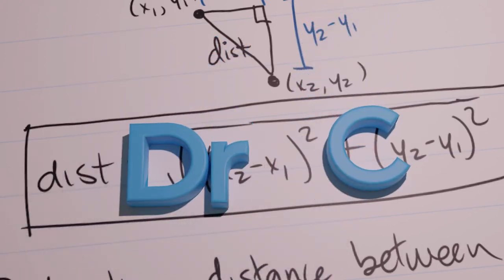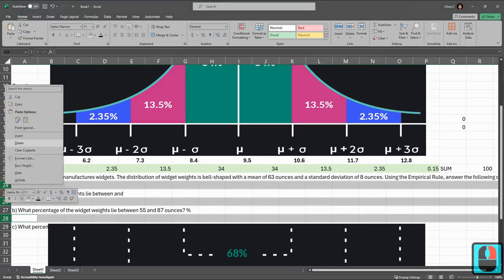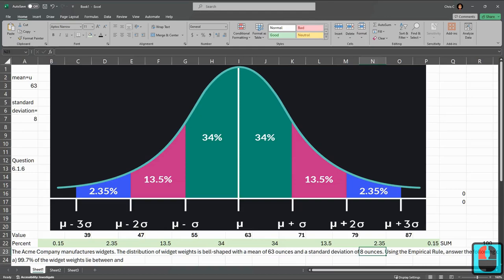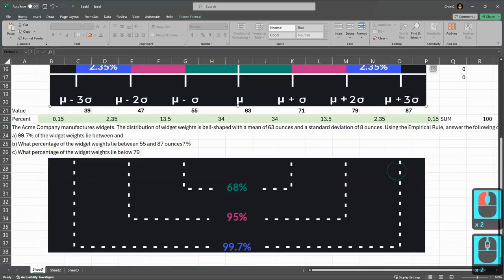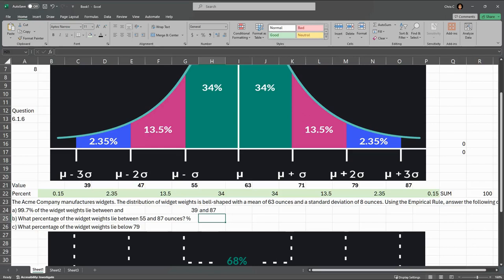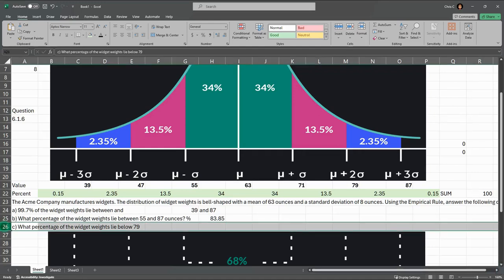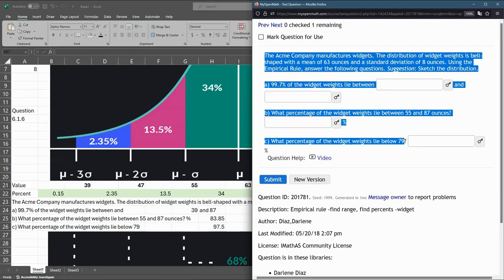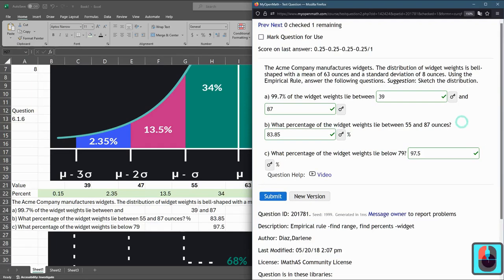Stats 243 = HW 6.1.6 = Standard Distribution Empirical Rule Chart Excel